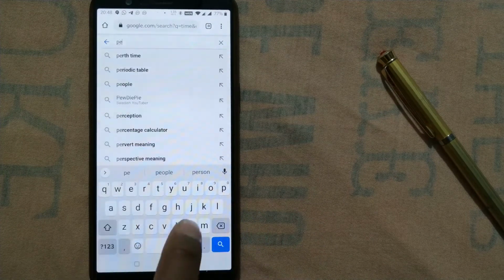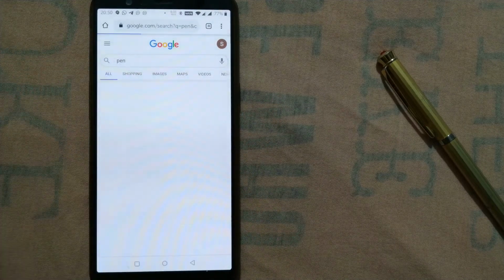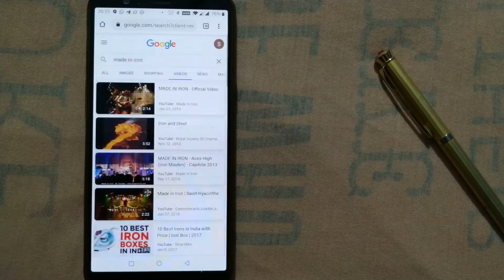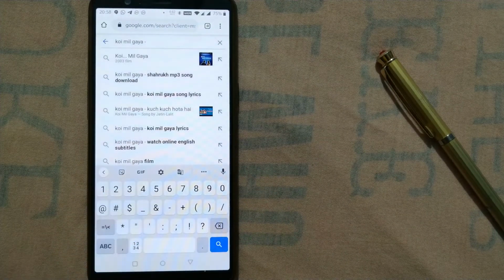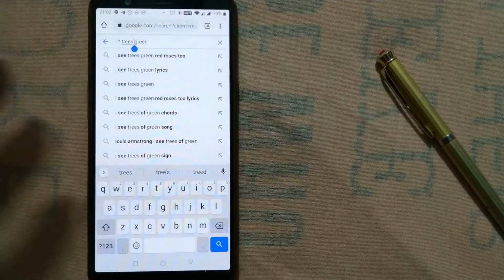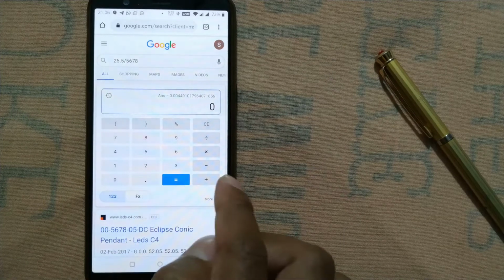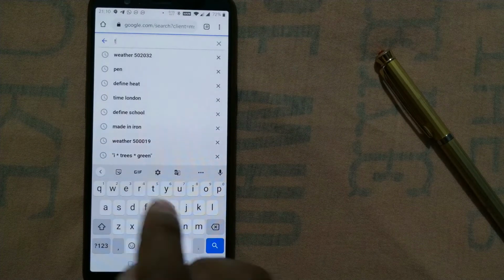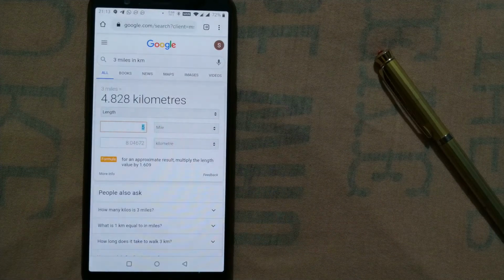google search tips that people don't know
You can also know some cool google search tips or ways to search google and useful google tips. In this video we will tell you how to smartly search in google by using some simple tricks which everybody should know in 2020 to make searches specific and accurate and faster.